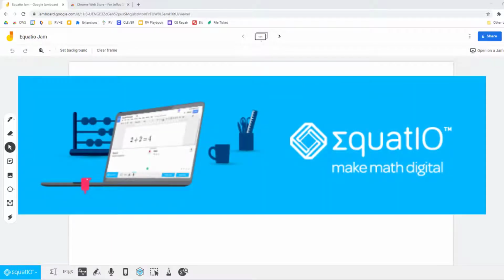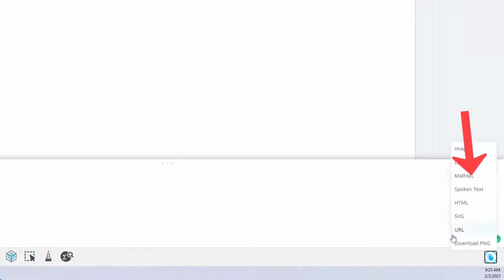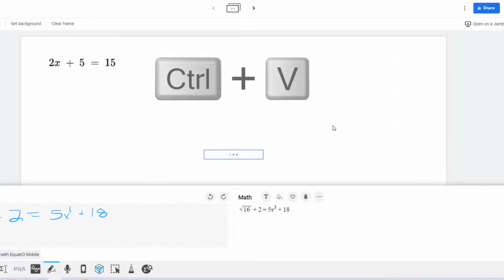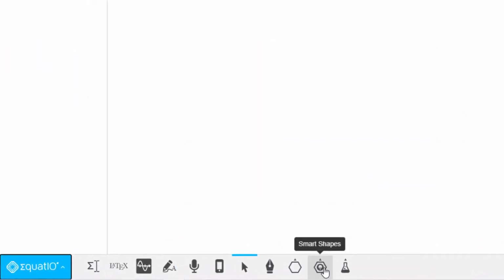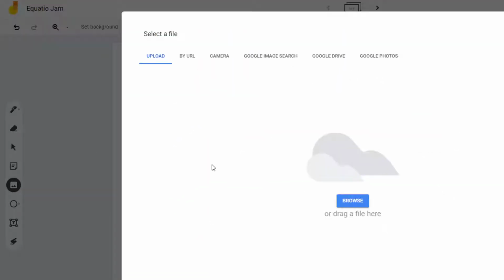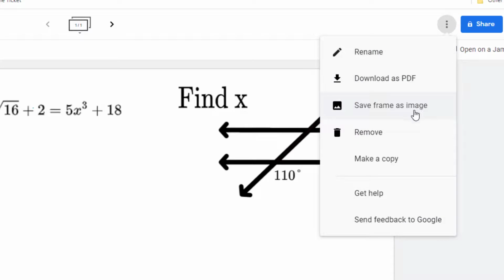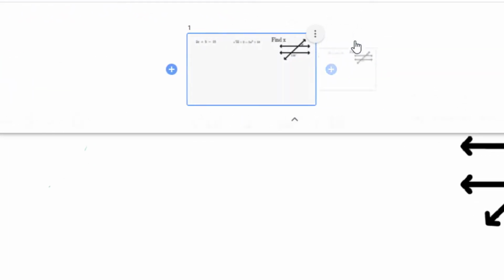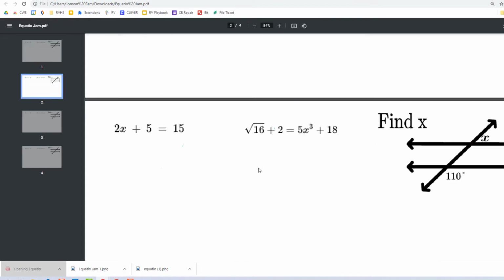Equatio and Jamboard